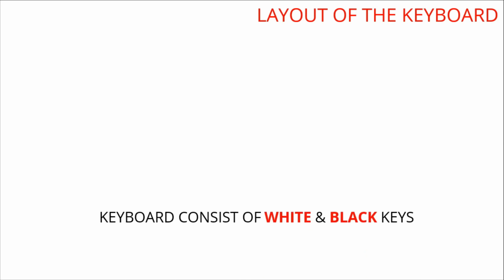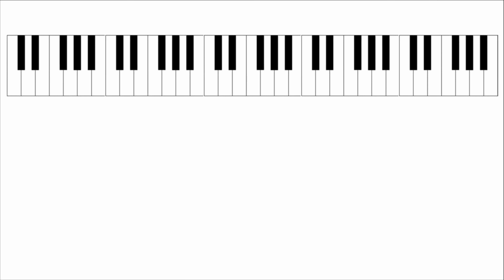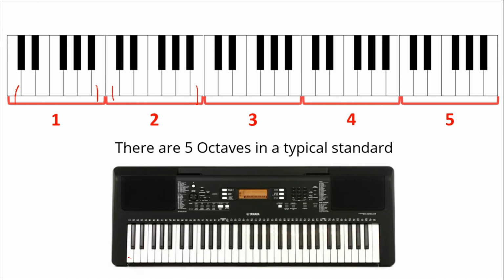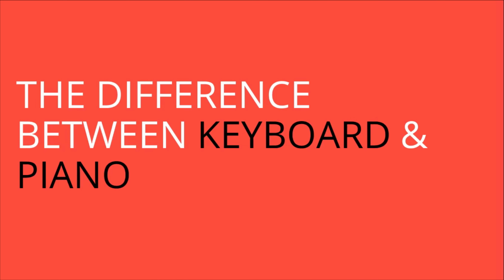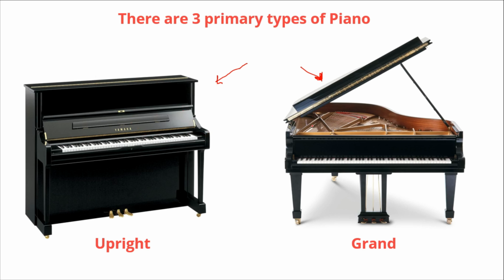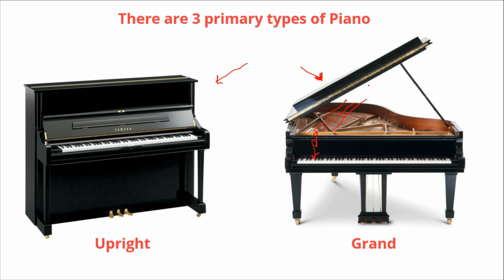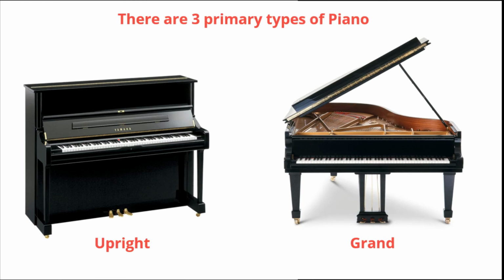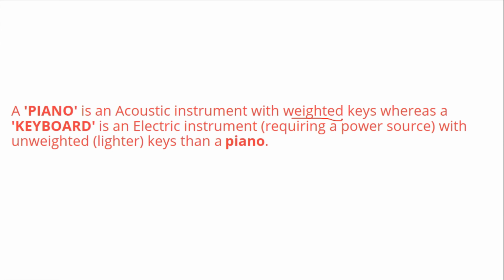BEGINNERS PIANO KEYBOARD LESSONS | LESSON 1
Hey there!
This is Mohak Shamani.

Download the notes of this lesson from here:

This is the the First Lesson out of the Beginners Keyboard Series.

For years I've been taking Keyboard & Piano lessons online and offline.
The main motive to launch this channel is to help you get started with your musical journey.

Many of you always had a passion and wanted to learn piano/ keyboard but you couldn't because of your busy schedule. I've come across many adult students who couldn't continue with their passion due to their busy work schedules.

But why let go of your passion? I'm here to help you out to get started all over again!

Follow your dreams and re-visit the lost passion in you!!!
It's Never Too Late For Music

Join our Facebook Community Group. In this group, we share performances of our students, music education-related lessons, tutorials, covers, etc...